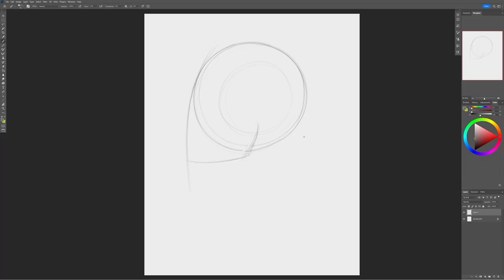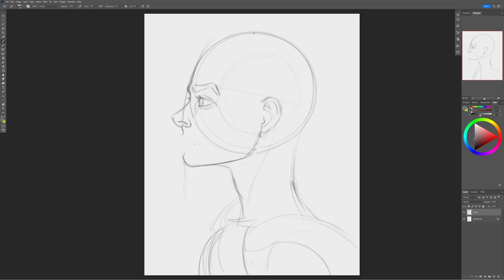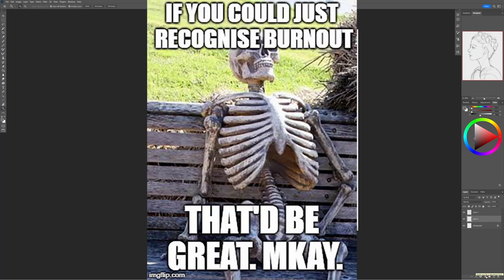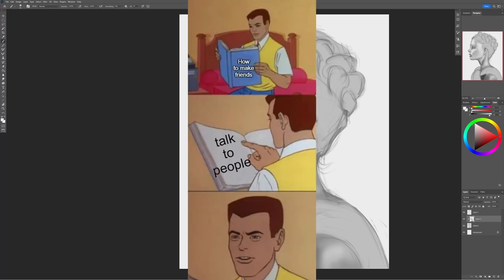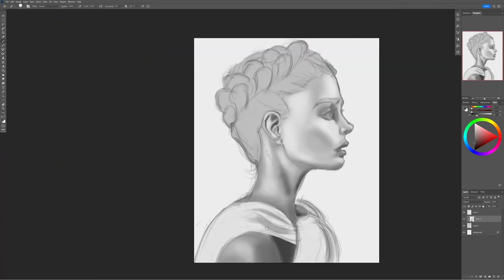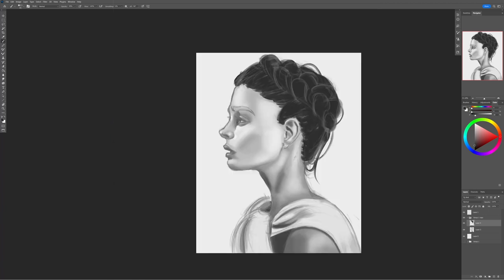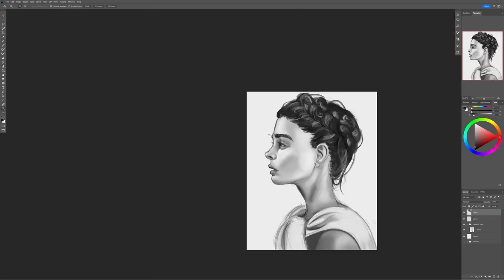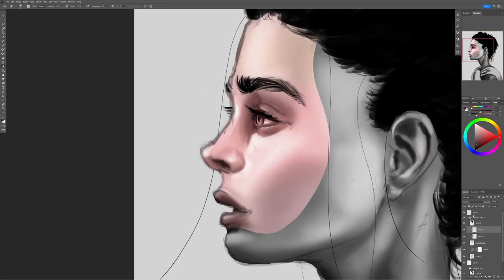FEELING STUCK WITH YOUR ART? Try These 5 Tips!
Hey, today I give you some tips on how to get rid of artblock and get back to creating. It can be hard, but I hope at least some of my tips were useful to you!

Anyways, I hope you enjoyed the video and have a great day!